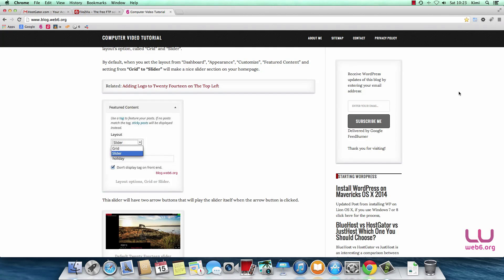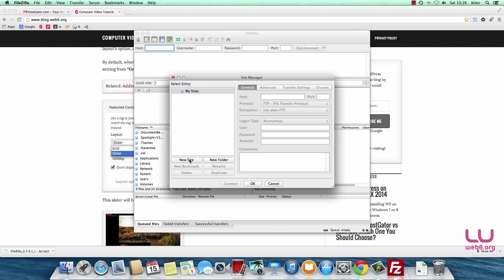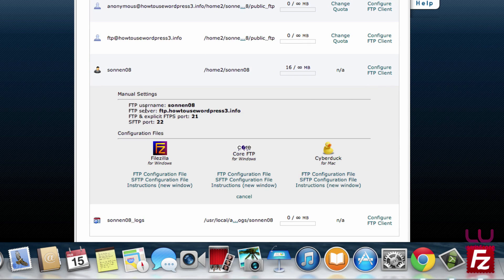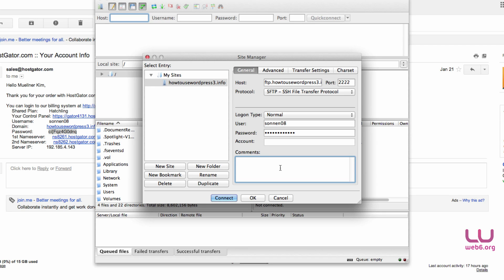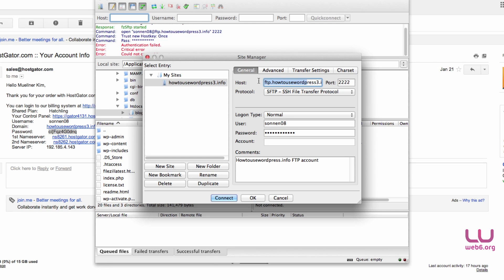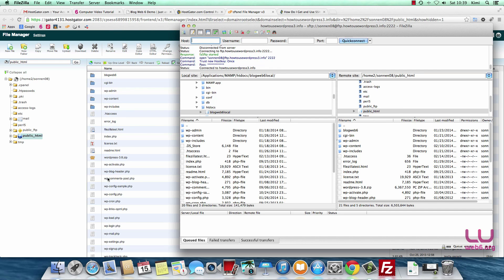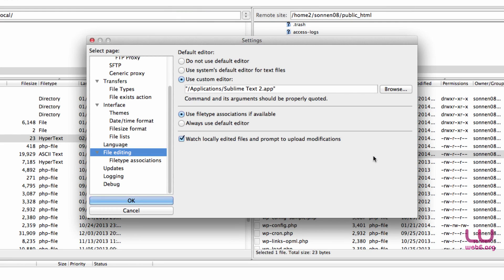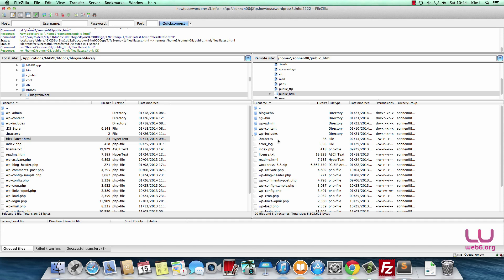Using FileZilla Secure FTP or SFTP Connection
FileZilla supports SFTP or Secure FTP connection, SSH File Transfer Protocol. If you don't want to use plain FTP, this is recommended to use, because of encrypted connection to your webserver.

But still, make sure that your system is clean to avoid hacking your FTP or SFTP data.